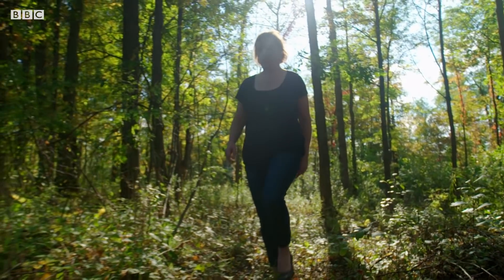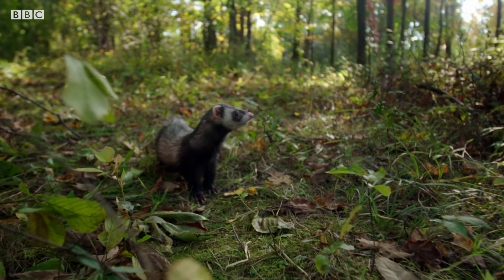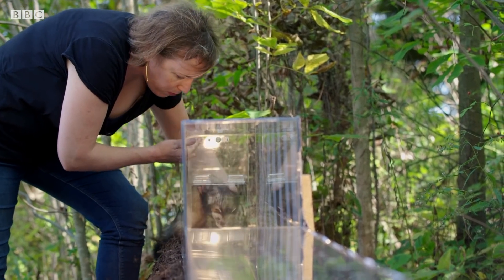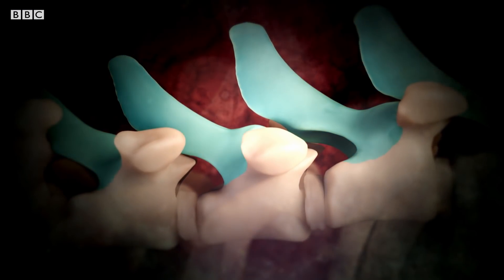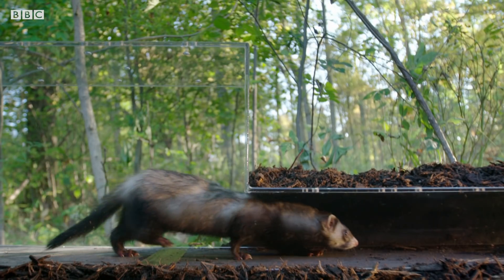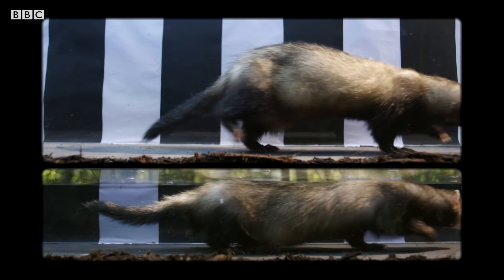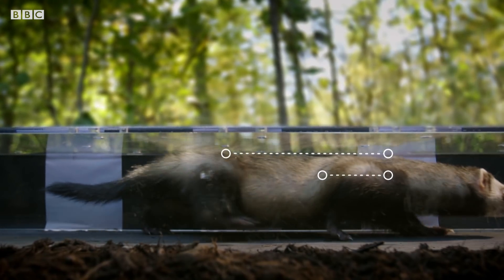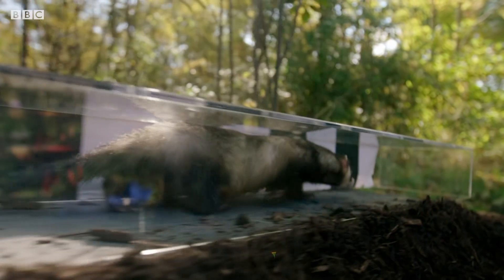Why are Ferrets So Bendy? | Weasels: Feisty & Fearless | BBC Earth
For an animal that is underground 90% of the time, they have to be well adapted to subterranean life.

Taken from Weasels: Feisty & Fearless with Robert Fuller

Natural World: Weasels - Feisty & Fearless
Members of the weasel family are often portrayed as the villains of the natural world, but do they deserve this reputation? By following the adventures of a tiny orphaned weasel named Twiz, this film reveals the true nature of these pocket-sized predators, which relative to their size have a bite more powerful than a tiger's. In Yorkshire, a unique garden rigged with over 50 cameras gives a rare insight into the dramatic life of a mother stoat as she tries to raise her first family. And new science uncovers the problem-solving abilities of the honey badger, the secrets behind the ferret's legendary flexibility, and the remarkable sense of smell of the wolverine. Together, using their extraordinary skills, this feisty and fearless family have conquered the planet.